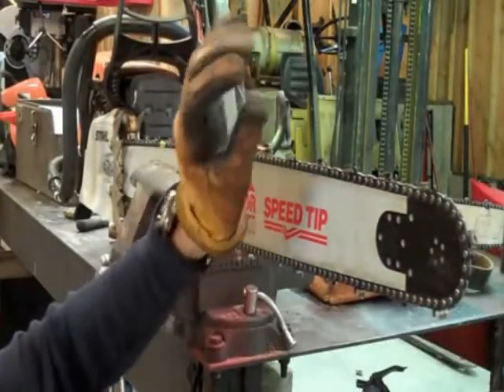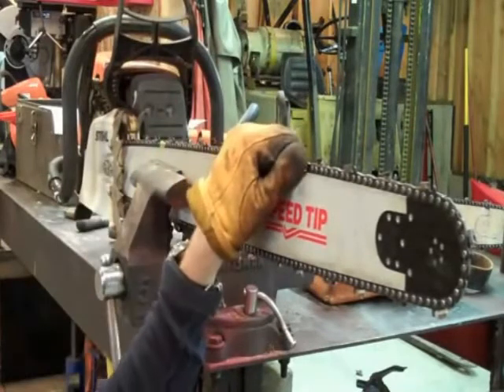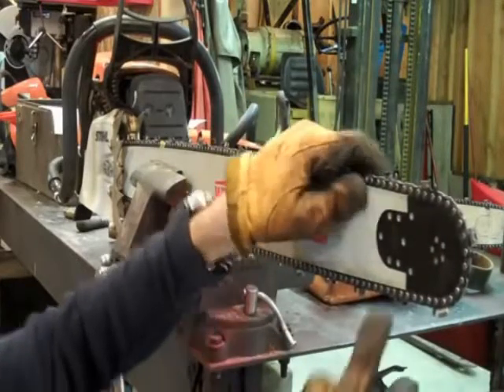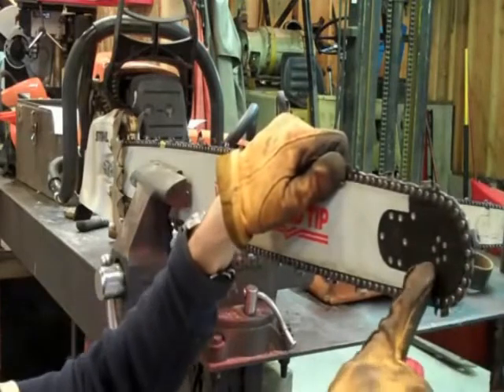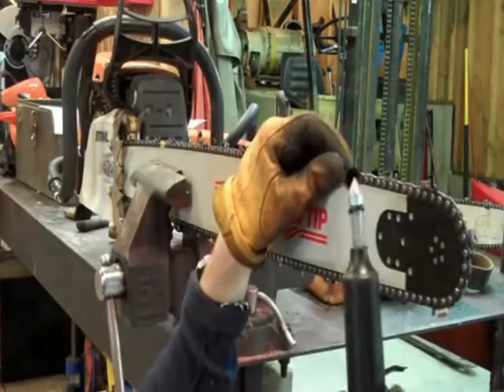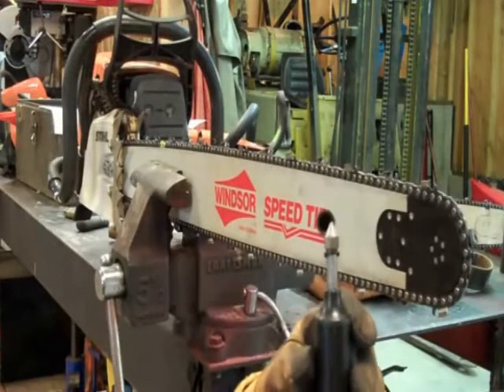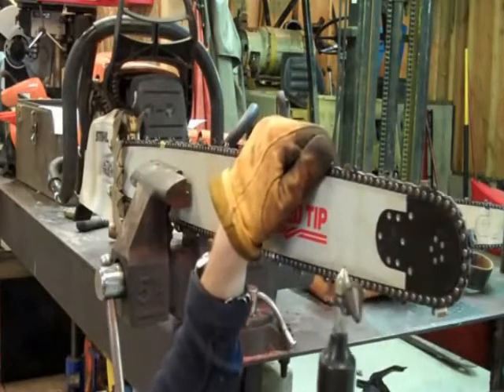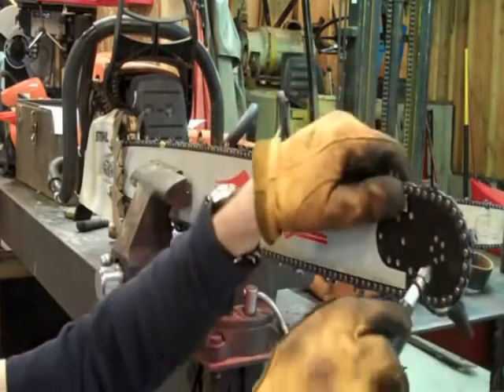구리스건(3)